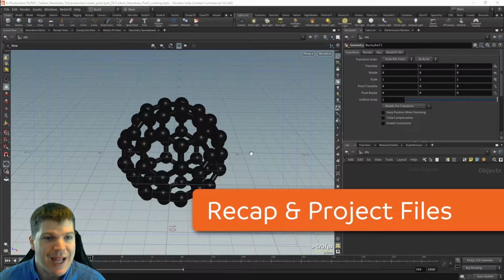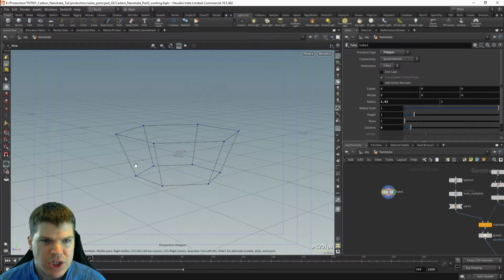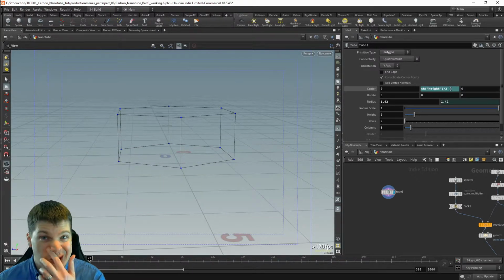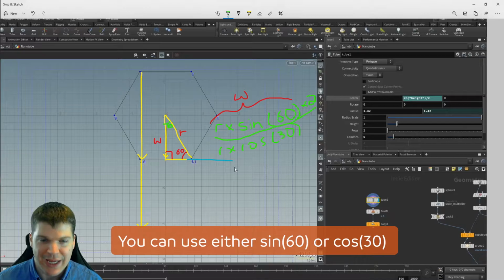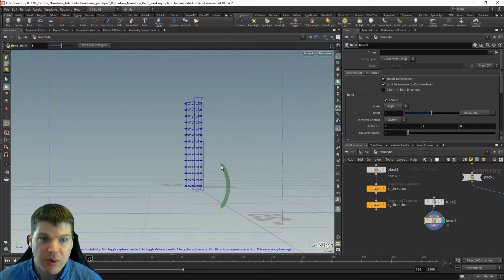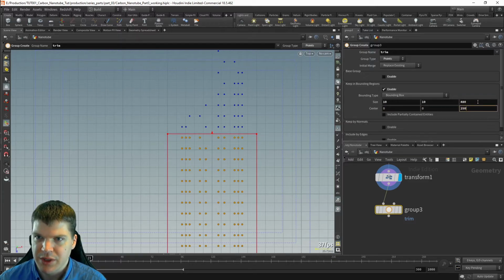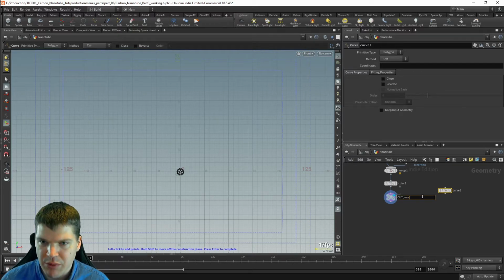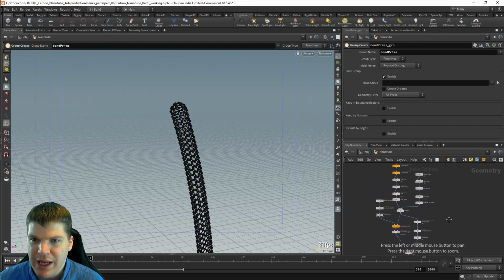Intro to Houdini 03 | Carbon Nanotube | Expressions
Welcome back to our "Getting Started in Houdini" tutorial project (using version 18.5) where we complete our nanotube model and learn about expressions along the way. 👇Lots of links down here, check them out!👇

If you enjoyed your first dive into Houdini and learned a bunch, you might consider buying me a food!

Chapters:
00:00 Introduction
00:25 Recap & Project Files
2:28 The Hexagon Grid
29:34 Full Nanotube
44:38 Deforming the Nanotube
49:59 Conclusion